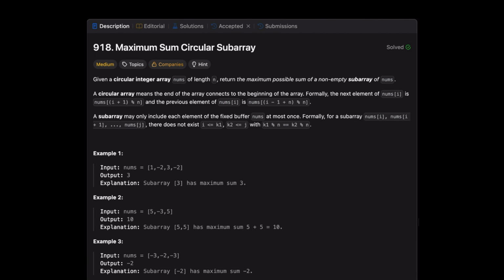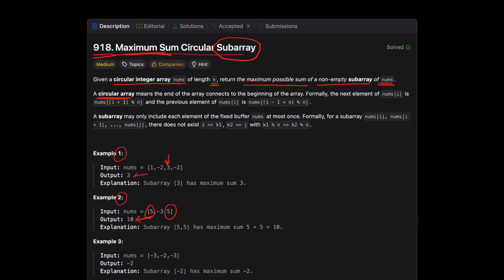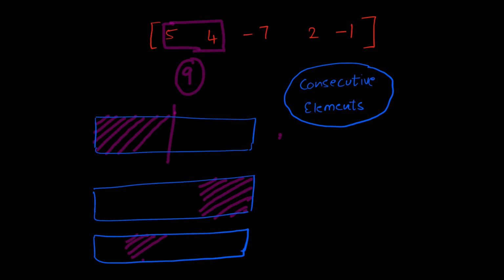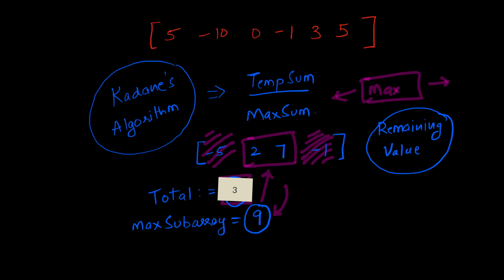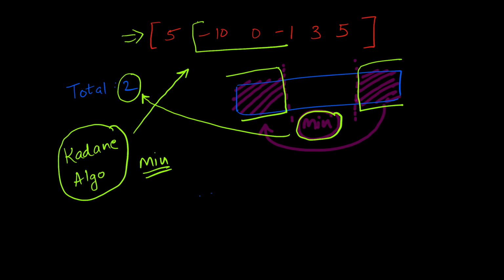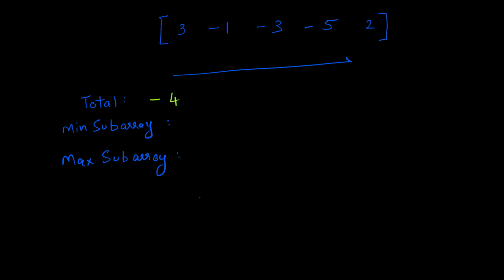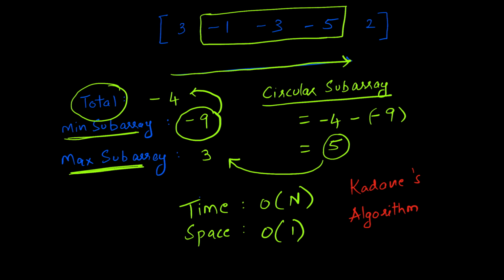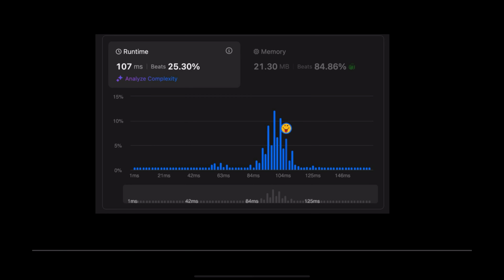LeetCode 918: Maximum Sum Circular Subarray | Python Solution | Kadane's Algorithm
In this video, I solve the maximum sum circular subarray problem using kadanesalgorithm and dynamicprogramming techniques. This problem challenges us to find the maximum possible sum of a subarray in a circular array.

## ⏰ Timestamps
00:00 - Understanding problem statement
01:08 - Subarray concepts
02:19 - Applying Kadane&apos;s algorithm
03:11 - Solving Circular Subarray Scenario
04:24 - Modified Kadane&apos;s algorithm-dry run
05:08 - Big O Notation calculated
05:42 - Python solution walk-through
06:30 - Solution analysis - runtime + memory

- Kadane's Algorithm
- Circular Array Manipulation

## 💡 Learning Outcomes
- Understand how to adapt Kadane's algorithm for circular arrays
- Learn to solve problems with both standard and circular subarray constraints
- Master handling special cases for array problems
- Implement efficient O(n) solutions for array sum problems

- LeetCode 152: Maximum Product Subarray
- LeetCode 1186: Maximum Subarray Sum with One Deletion
- LeetCode 1191: K-Concatenation Maximum Sum

## 👥 Target Audience
This video is designed for software engineers preparing for coding interviews, competitive programmers, and anyone interested in algorithmproblems involving arrays and dynamic programming.

## 📚 Prerequisites
- Basic understanding of arrays and loops
- Familiarity with Kadane's algorithm (though we'll review it)

## 💬 Additional Tips
- Pay special attention to the all-negative array case
- Understand the difference between maximum subarray sum and minimum subarray sum
- Practice applying this technique to other circular array problems

Drop your questions or alternative approaches in the comments below. Let me know what problems you'd like me to cover next!